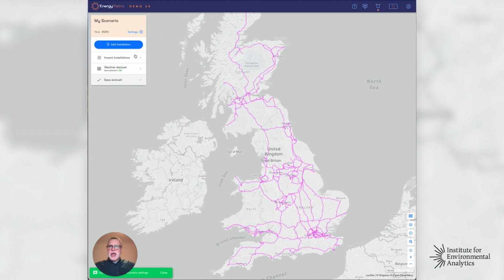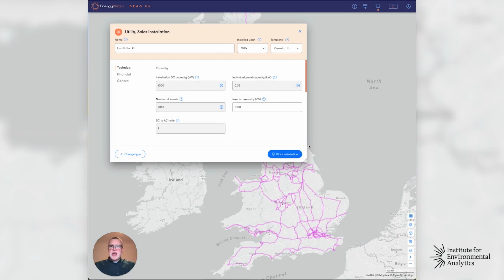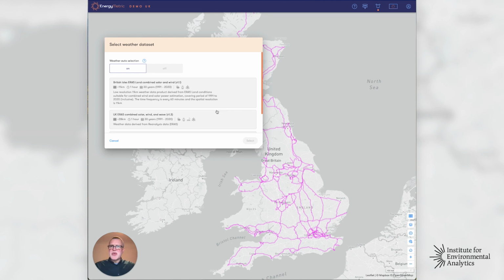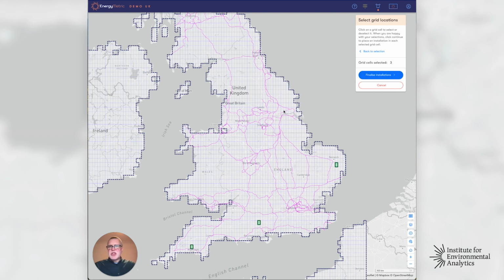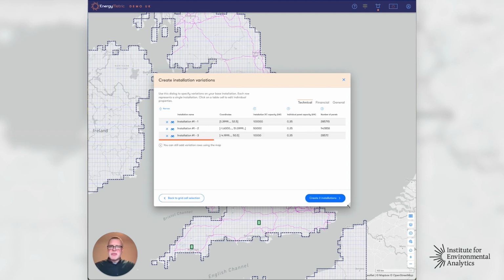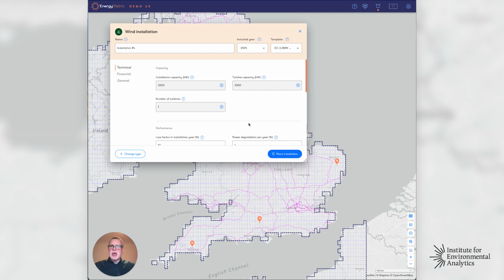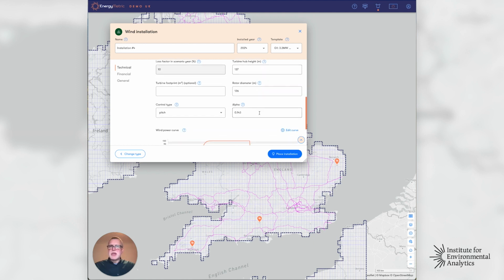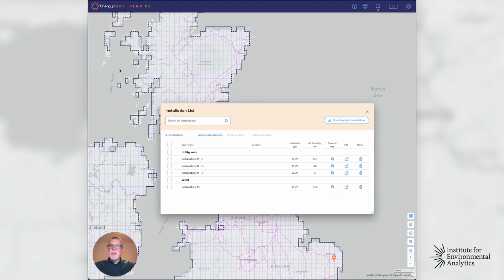6 Add Installation